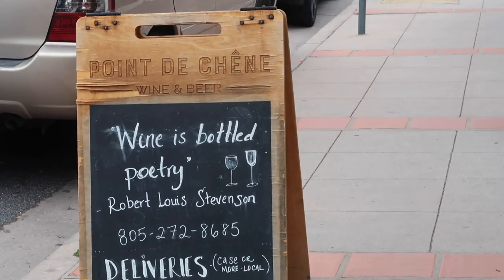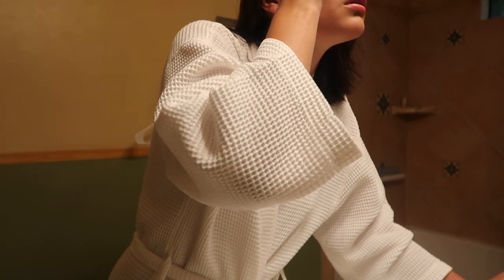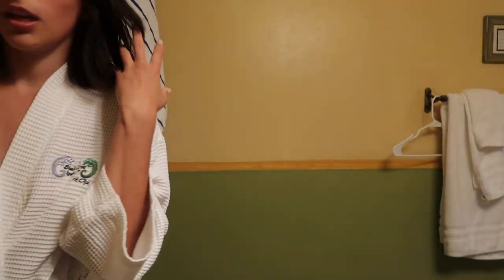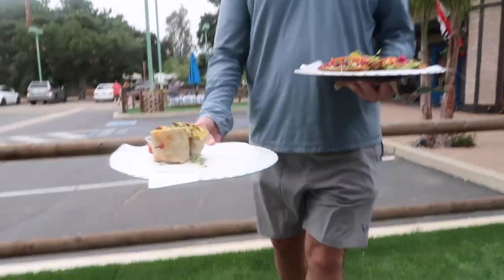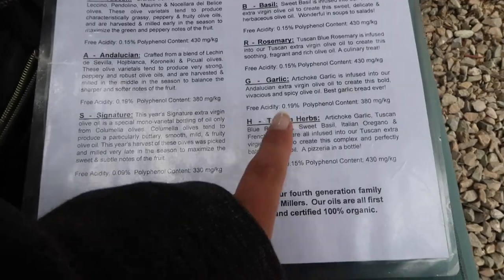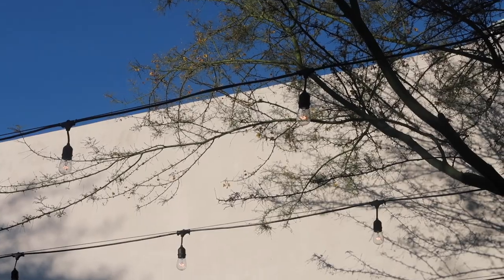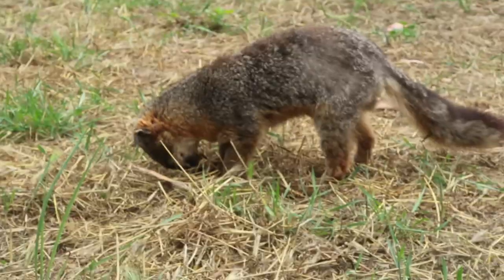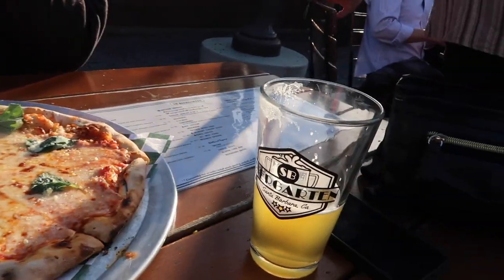Ojai and Santa Barbara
Travel Vlog to Ojai, the Channel Islands and Santa Barbara

Fav food. spots in Ojai:
- Rory's place
- Cake Boku
- Farmer and the cook
-  Sama Sama